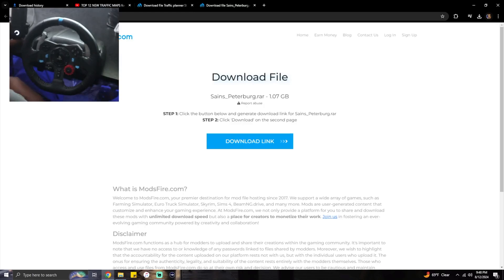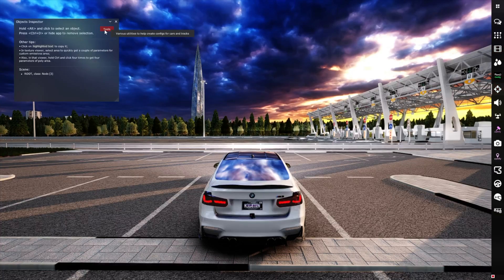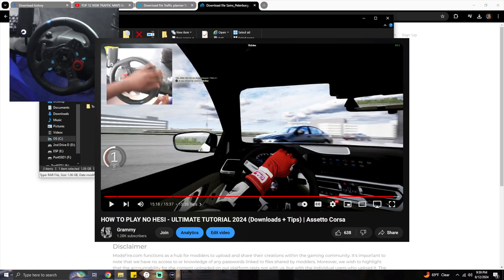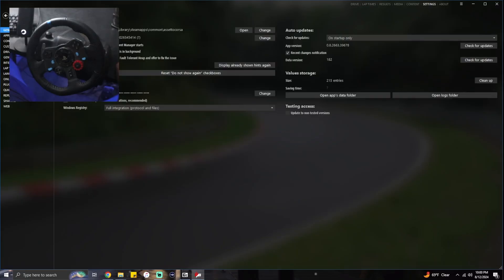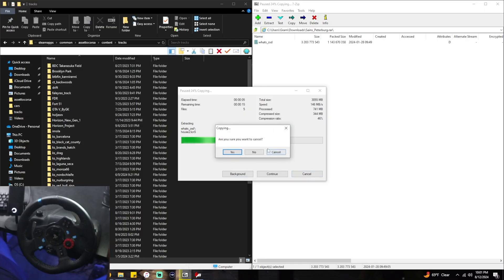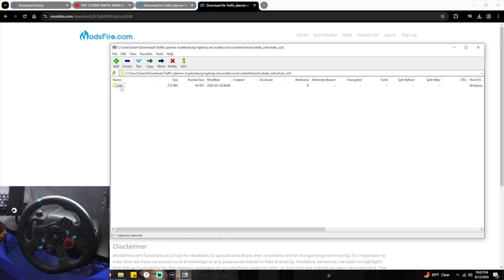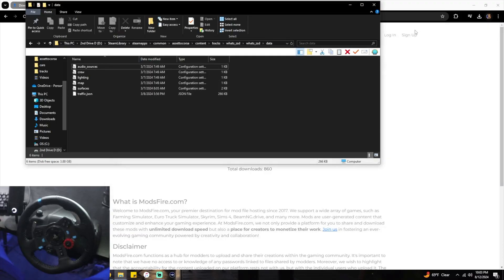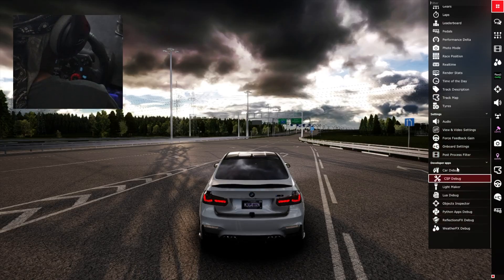HOW TO INSTALL TRAFFIC IN ASSETTO CORSA (Single Player Tutorial)